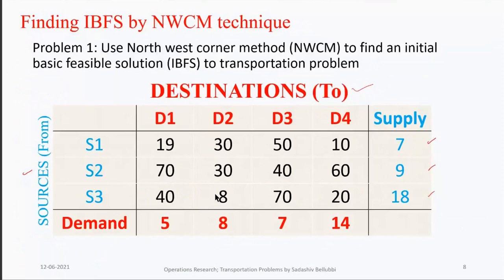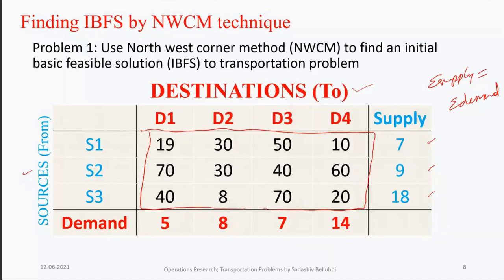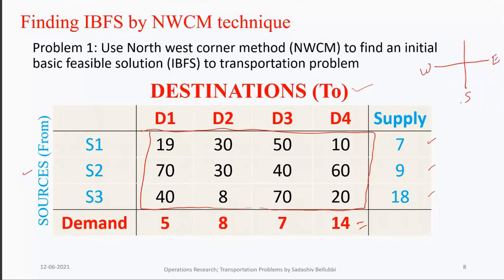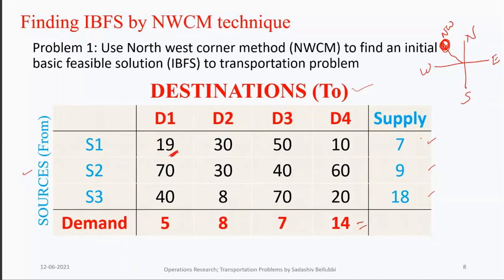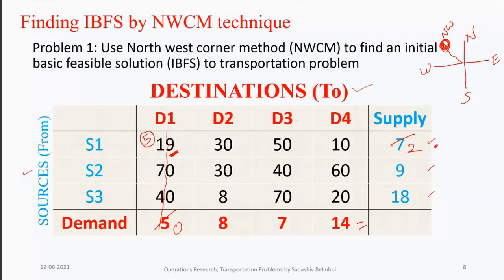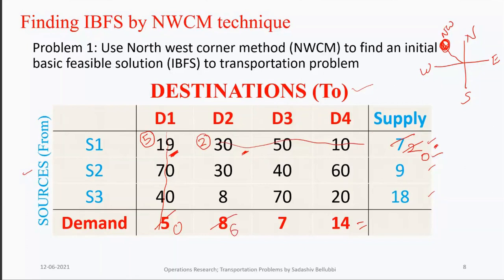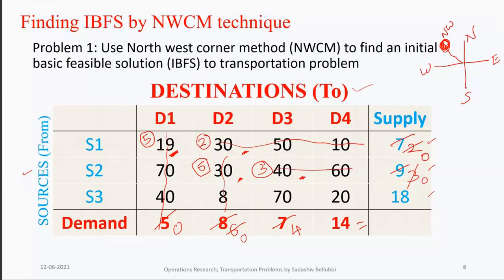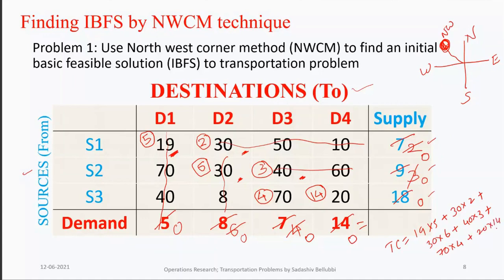IBFS by NWCM technique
SADASHIV BELLUBBI
Department of Mechanical Engineering
Alva’s Institute of Engineering and Technology, Moodabidri
Mangaluru, Karnataka, INDIA